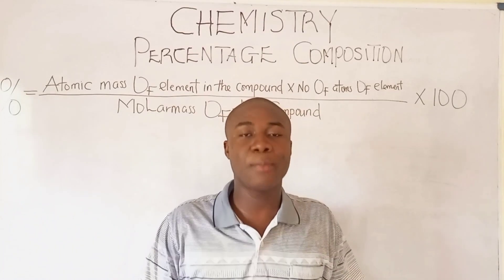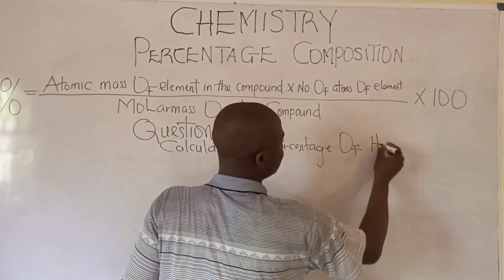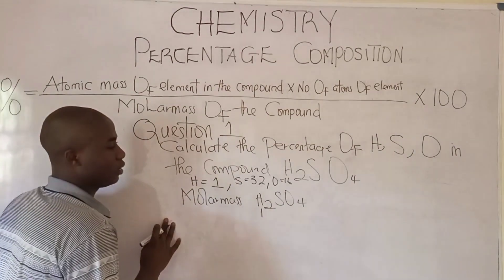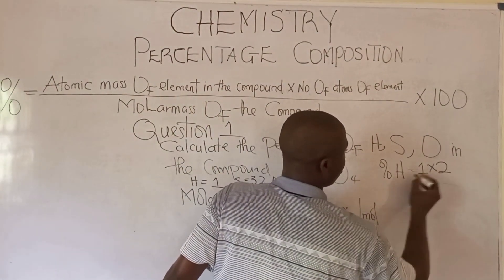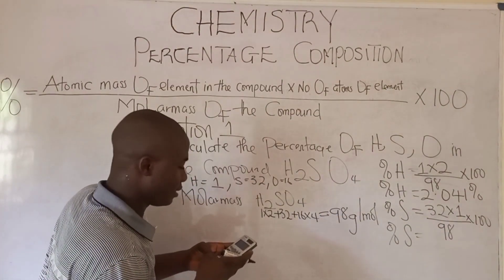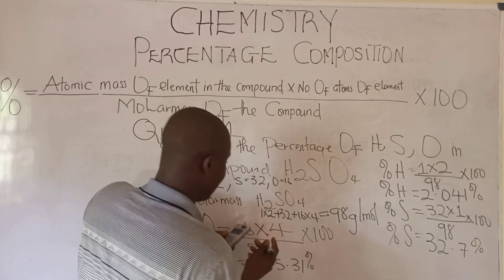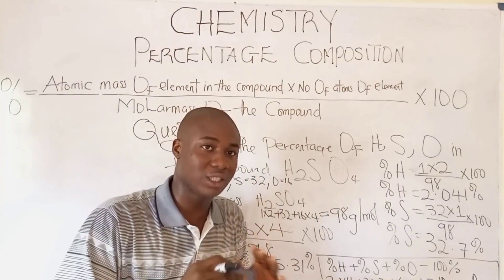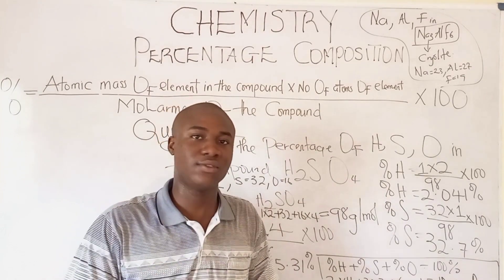2025 Jamb tutorial Percentage Composition Calculations class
In this video lesson, i will teach you how to solve practice questions on Percent Composition By Mass with a lot of practice questions